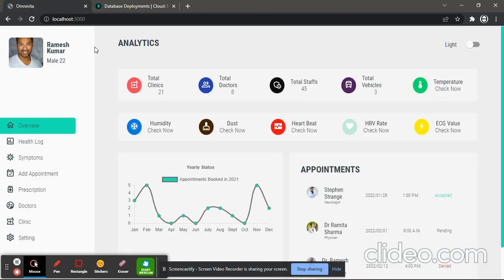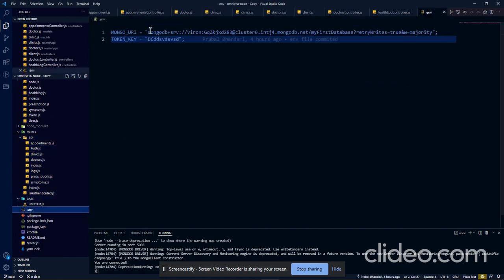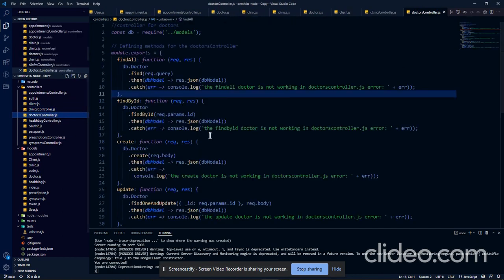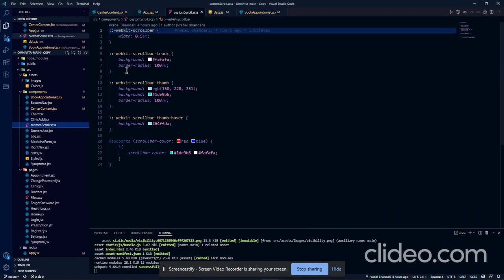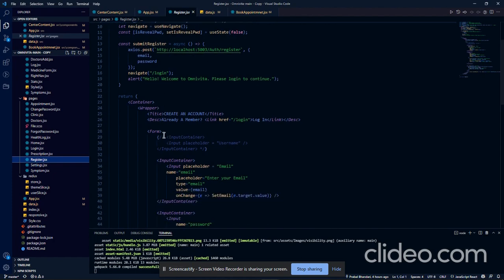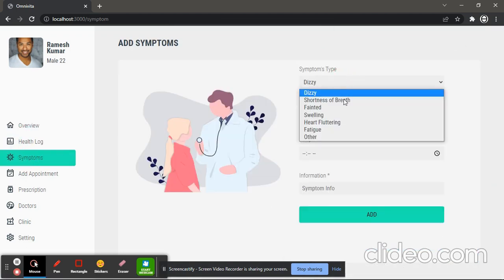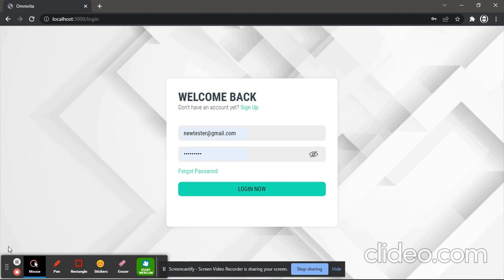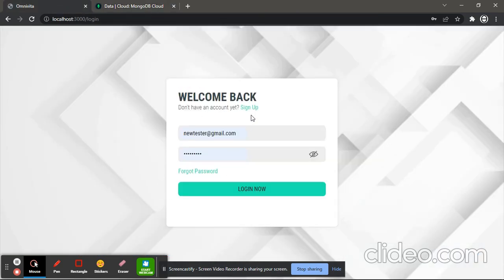STW304CEM-Web API Development-S21 Final Project - Omnivita (Electronic Health Record)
Prabal Bhandari - 27 A
190197_10174537
This is and electronic health record platform in which users can authenticate and add doctors, clinics , prescribtions, medications, symptoms and appointments as per their needs. MERN stack is used where in frontend is designed using HTML,CSS and Reactjs and backend is made using Express and node while mongodb is used.